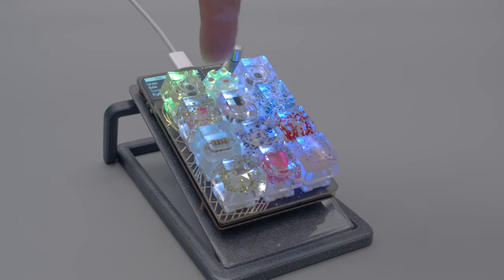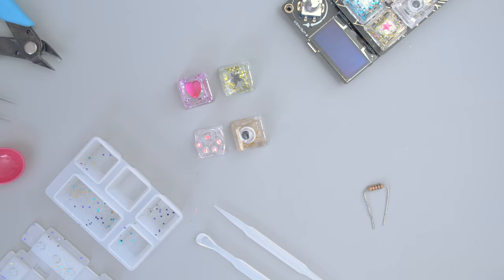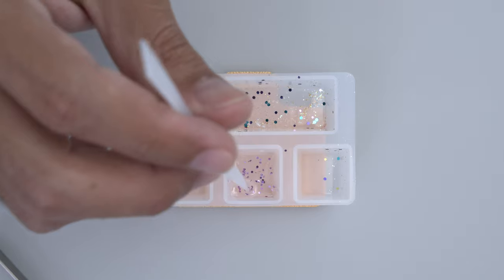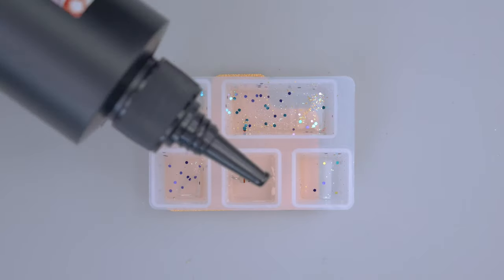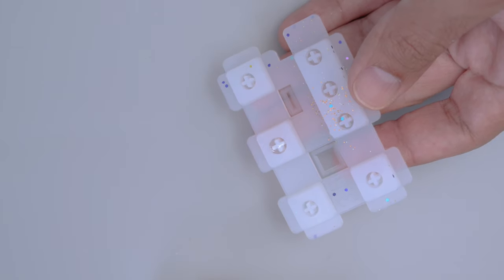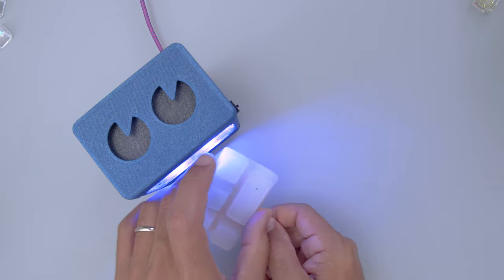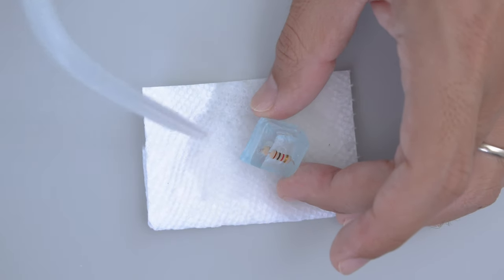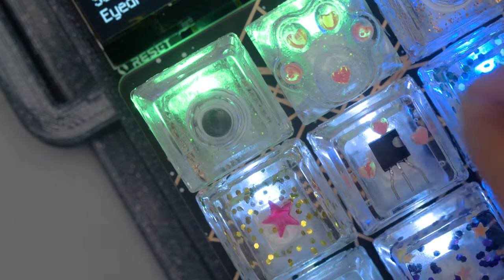Resin Keycaps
Make your own set of keycaps with these silicone molds and UV-curable resin. Experiment with adding colored pigments, glitter, even some components like resistors and googly eyes!